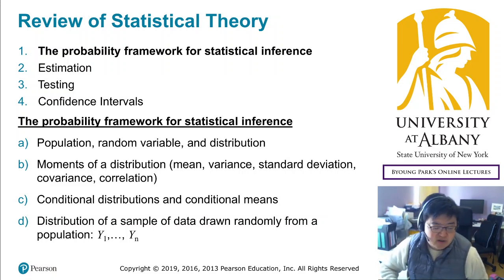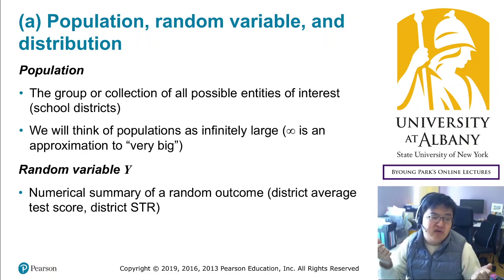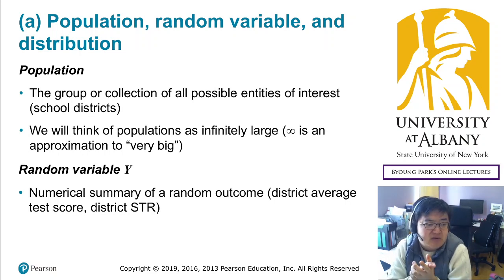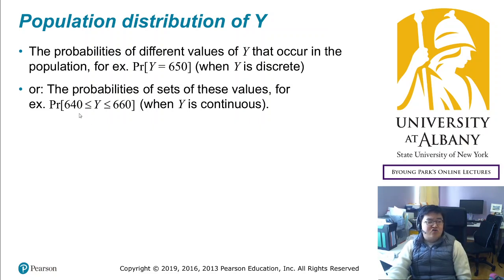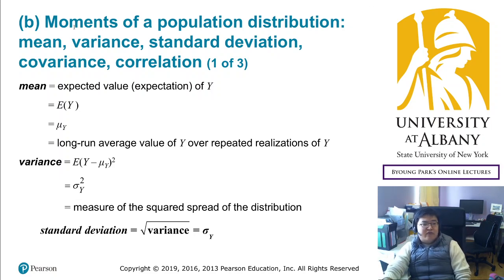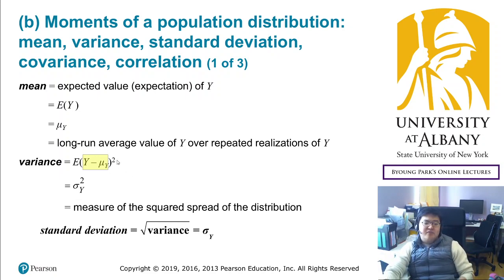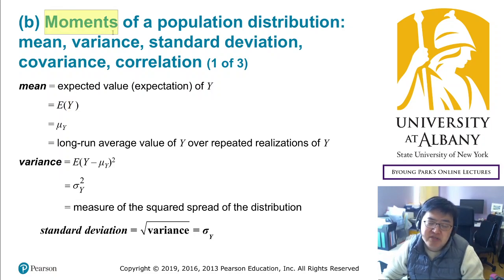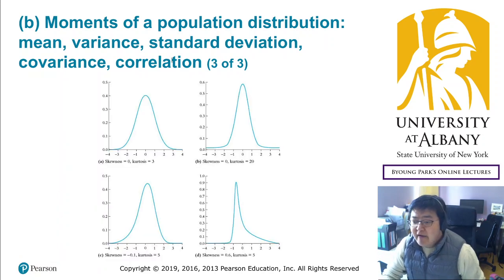eco420 L01 4 Review of Probability and Statistics